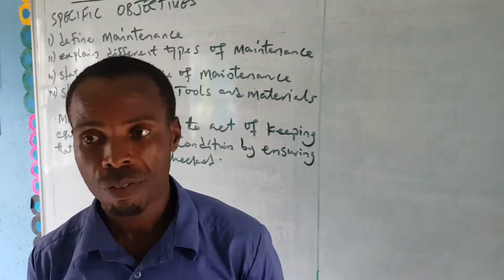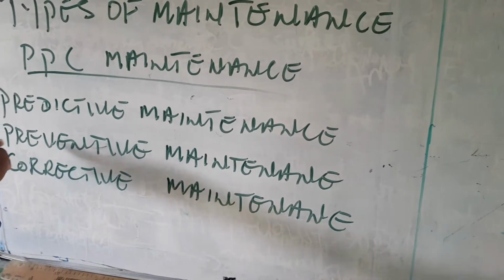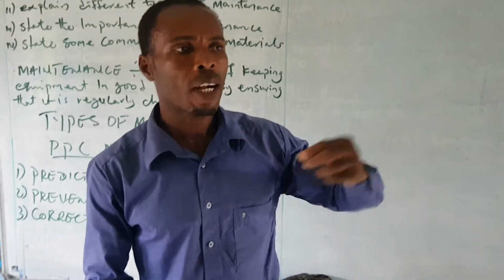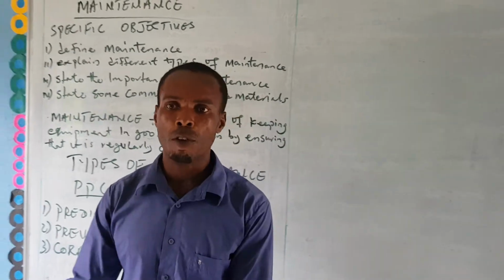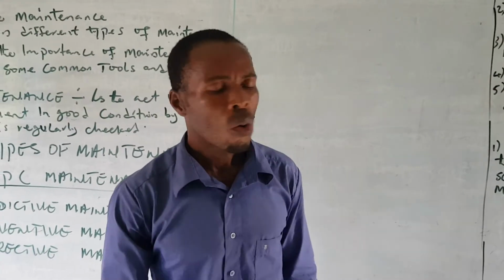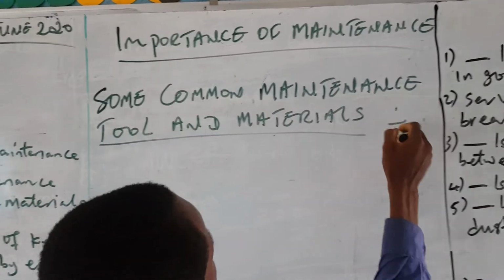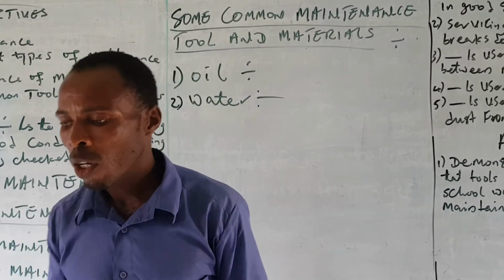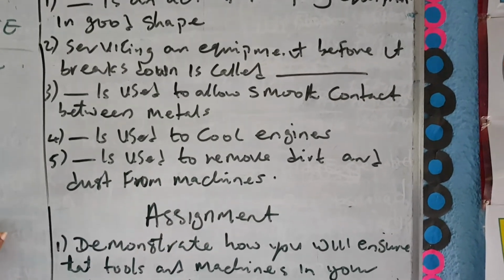UNIBEK JSS3 REVISION SUBJECT BASIC TECH & TOPIC MAINTENANCE